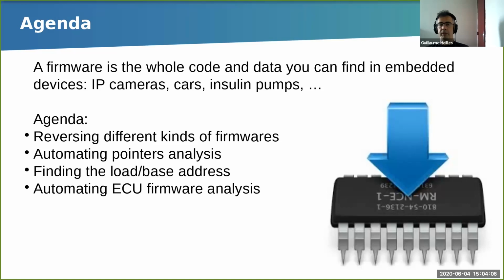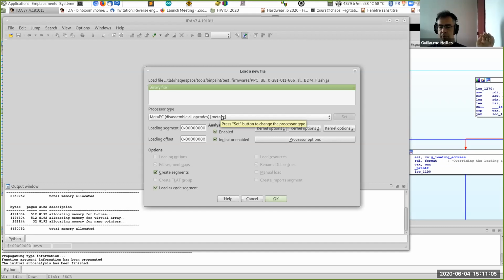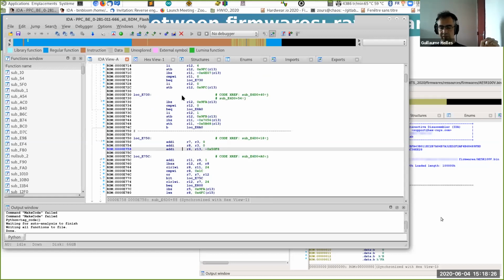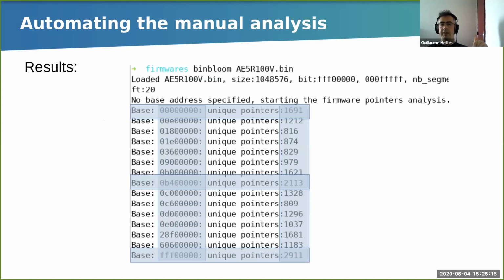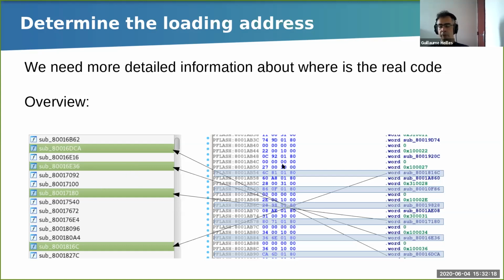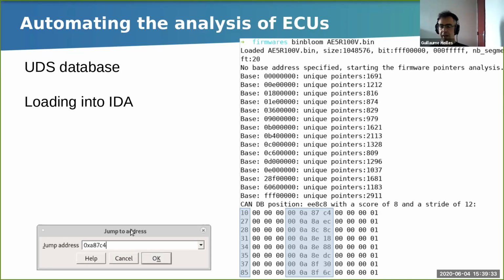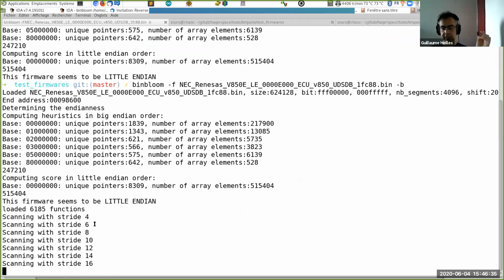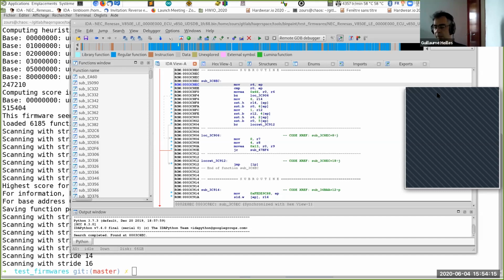Reverse engineering raw firmware: tool to get you started | Guillaume Heilles | Hardwear.io Webinar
About Webinar:
Starting the reverse engineering of an ELF or a firmware with a known format is relatively easy because the meta-data from the format provides useful information. Reversing a raw binary can be more challenging, especially if the loading address is a bit weird. It happens quite often during the missions we get at Quarkslab, so we developed a small tool to help us reversing raw binary firmware: binbloom.

This tool is being open-sourced, and we will present its usage during the webinar. It may help you in similar situations.
This tool is composed of several modules. Each module is in charge of a specific task:
- find the loading/base address of the firmware
- find the endianness
- find the arrays of pointers
- find the UDS functions (in case of an automotive firmware)

We will explain the heuristics used by each module and demonstrate their usage. If you can upload a non-sensitive raw firmware, we will pick one or two to analyze it live and see what binbloom can find on it.

About Speaker:
Guillaume Heilles is a security engineer at Quarkslab. He's mainly focused on hardware attacks on IoT devices, but also reverse engineering and exploitation. He has presented the Hardware CTF at hardwear.io since 2017 & talk on How to drift with any car at 3r4th CCC 2017. Performing security assessments on connected ECUs is part of his daily work.